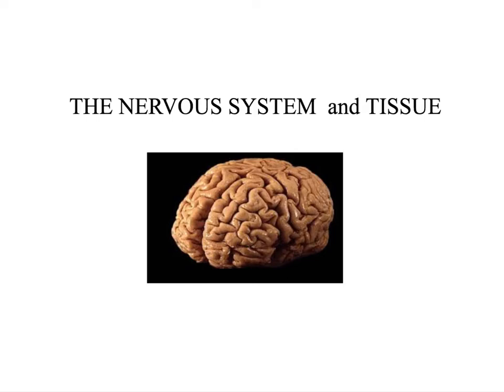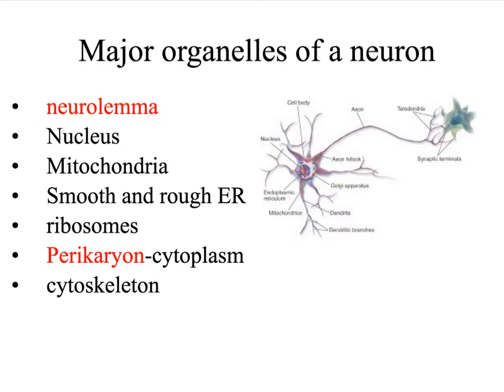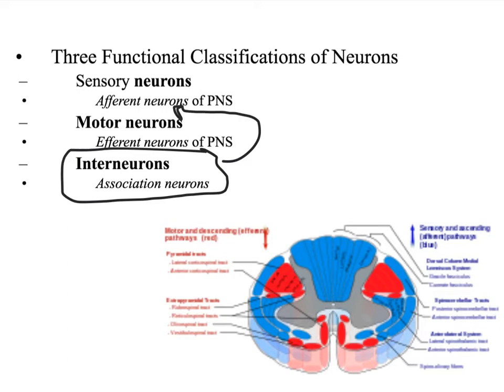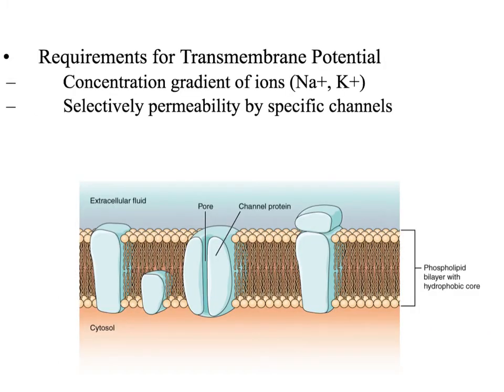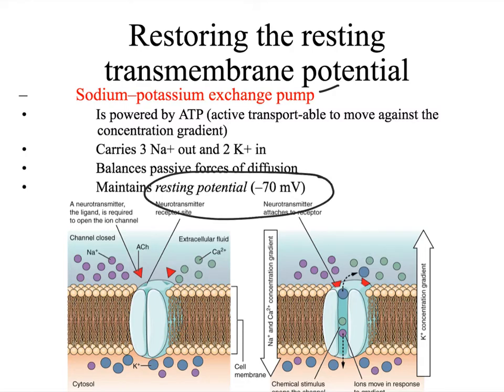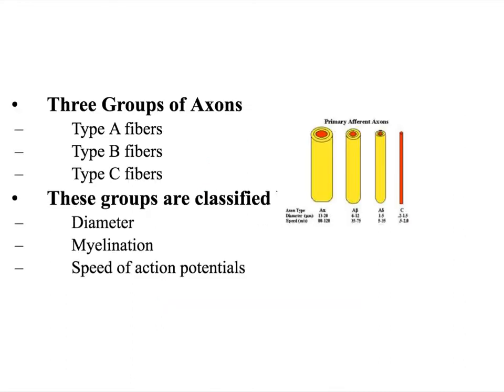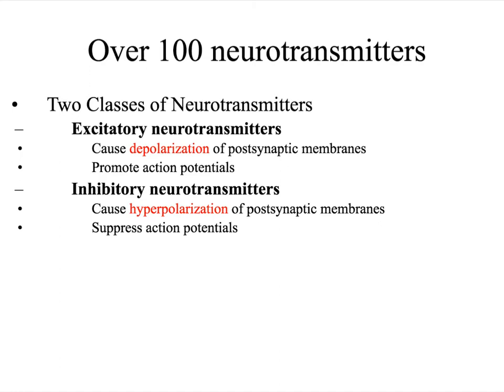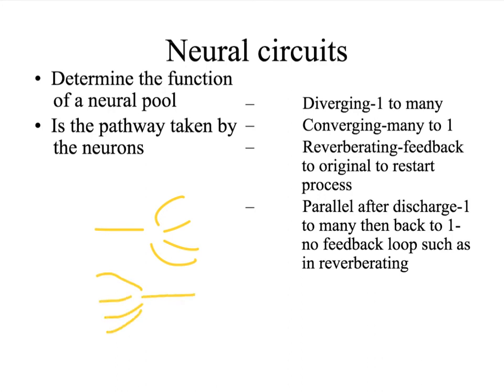OER nervous tissue